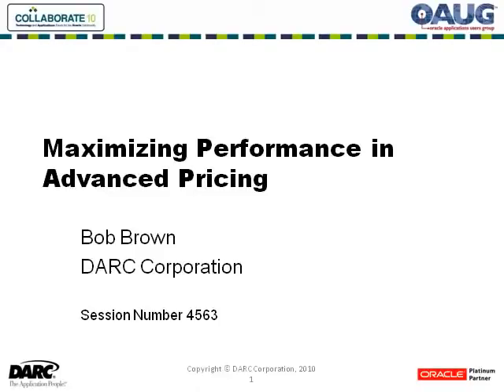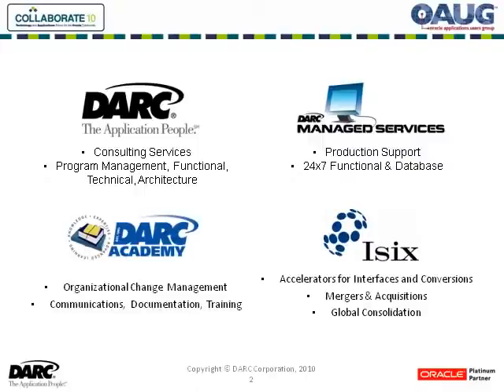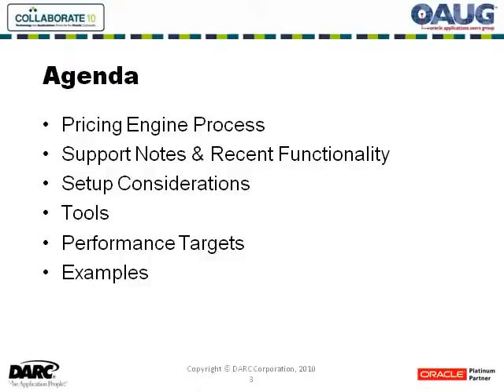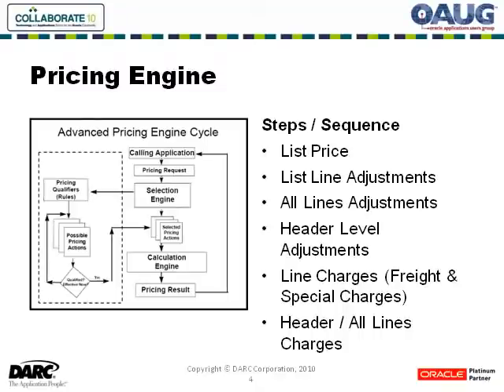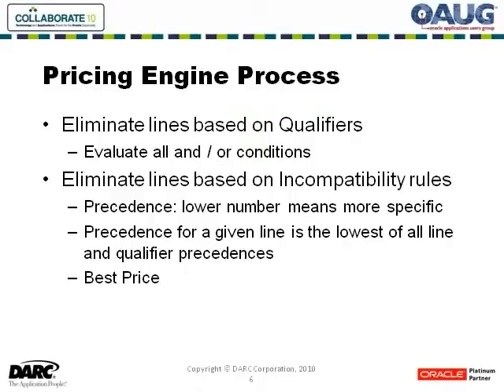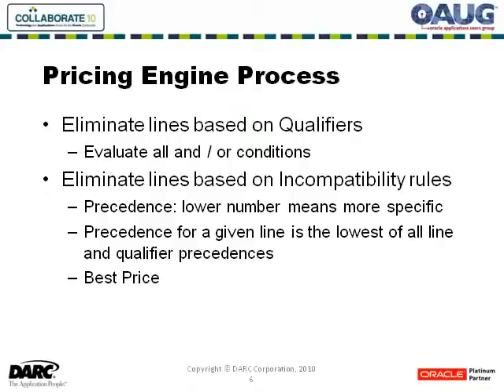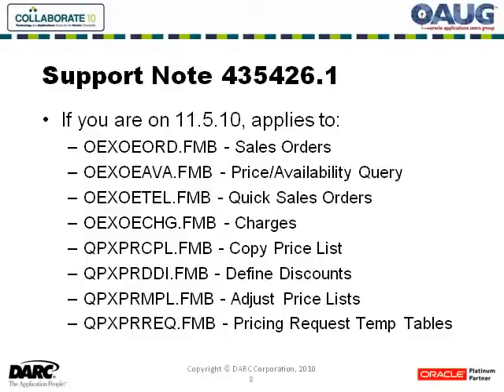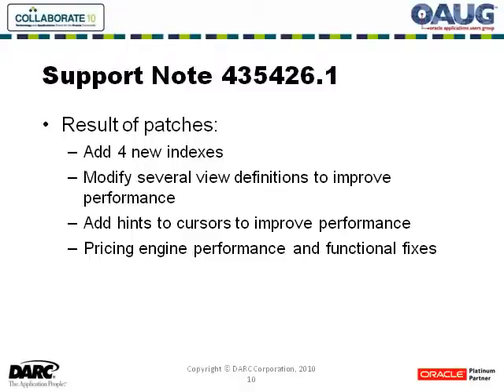Advanced Pricing - OAUG 2010 - Pt 1 of 7